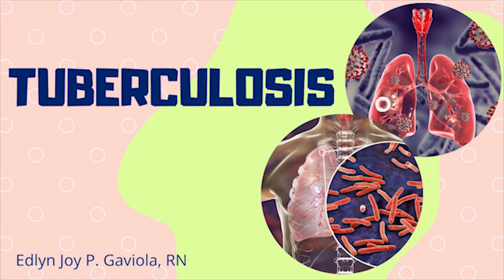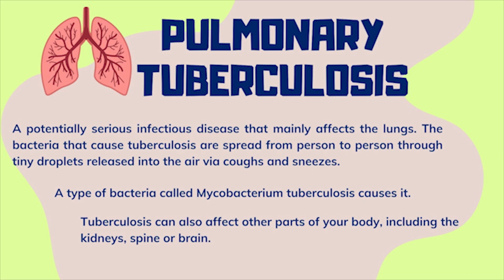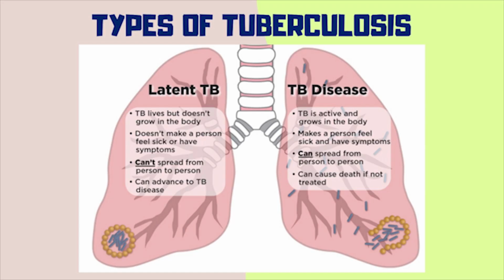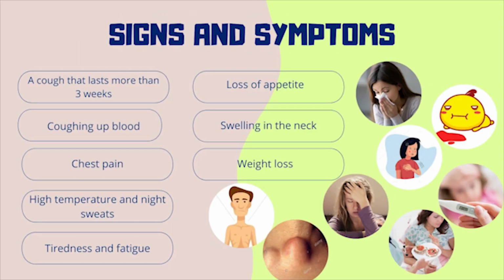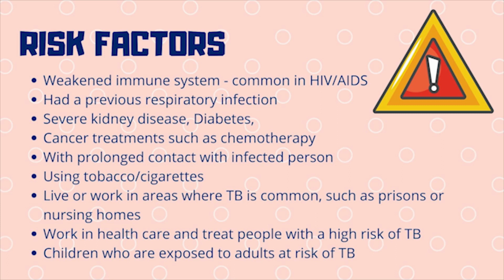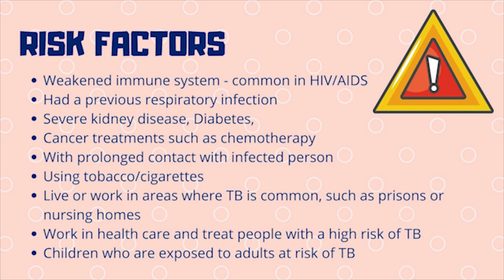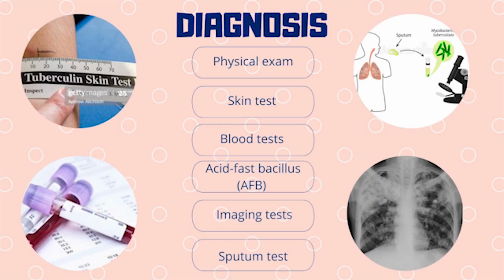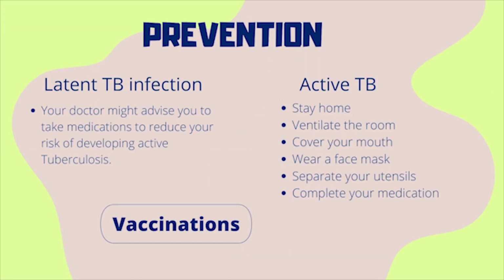APOSI Community Webinar | Wellness Wednesday | Tuberculosis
Pulmonary Tuberculosis (TB) is an airborne lung disease that can spread from person to person.

If you're experiencing the signs and symptoms mentioned in this video, go get yourself checked because early detection and treatment will help combat the disease.